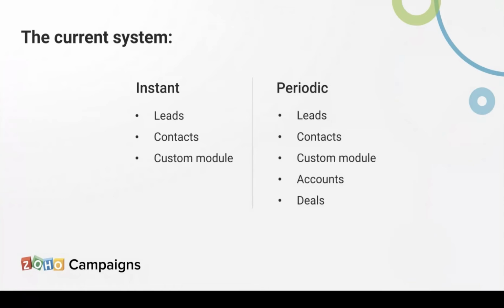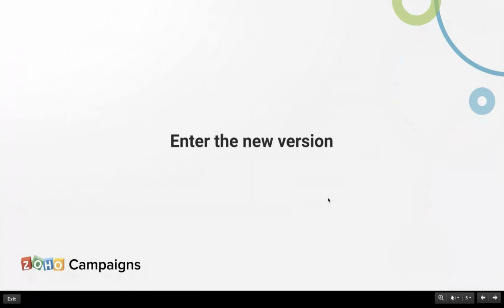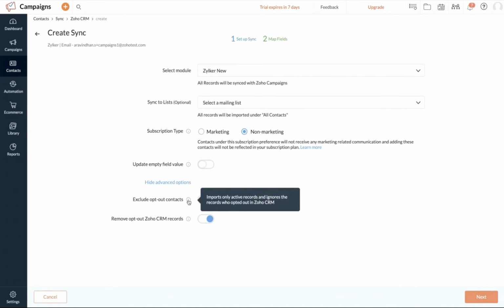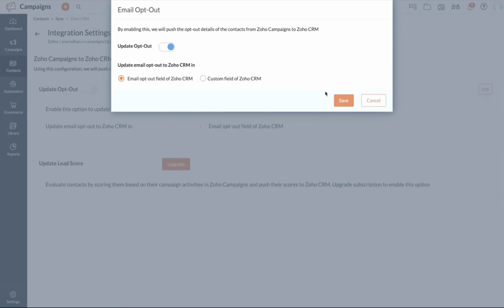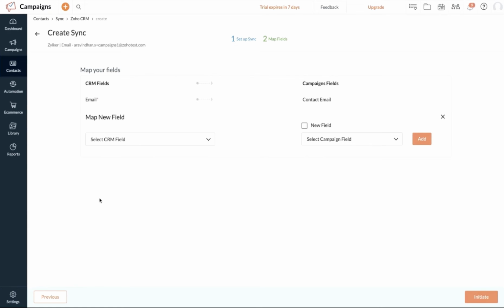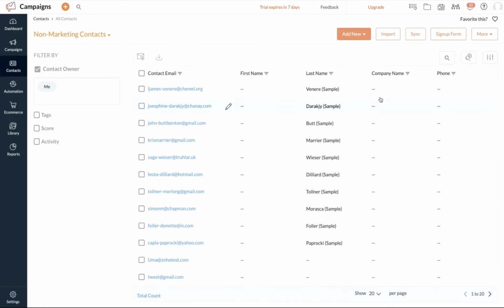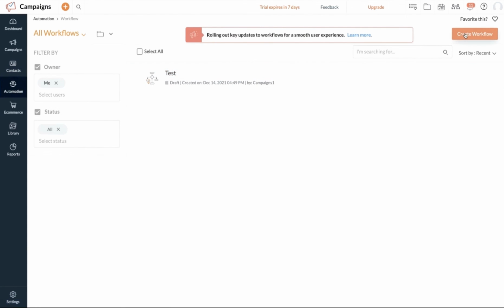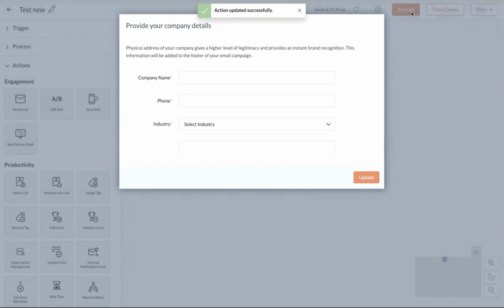An overview of our revamped Zoho Campaigns-Zoho CRM integration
Watch this webinar to learn how the new version of the Zoho Campaigns-Zoho CRM integration benefits you from a time and efficiency point of view.

We also recommend that you check out the FAQs and help document associated with this